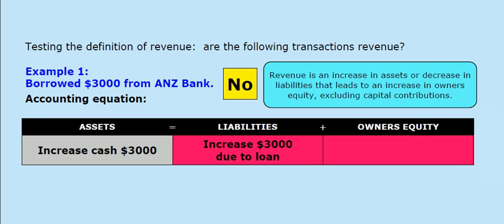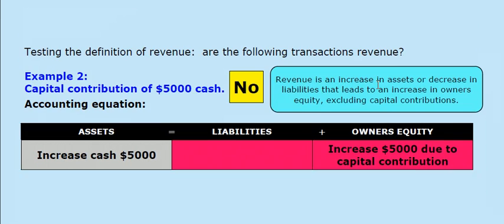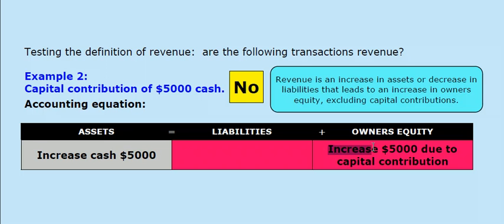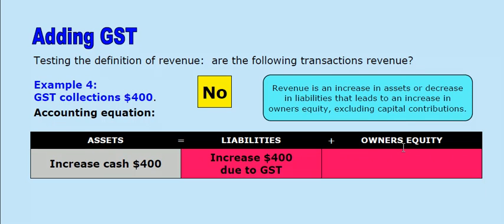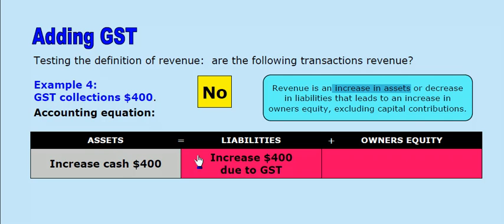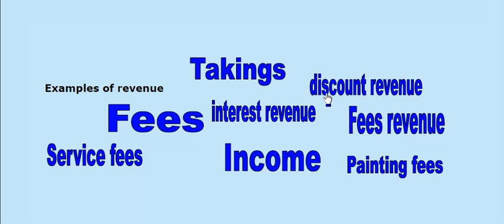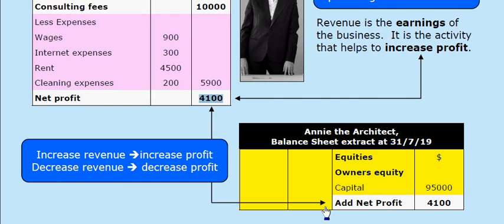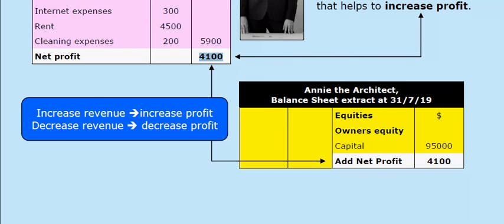VCE Accounting: Concept of Revenue (service) Part 2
VCE Accounting:  concept of revenue in a service business context.  Part 2.